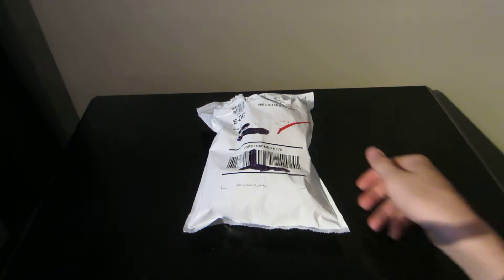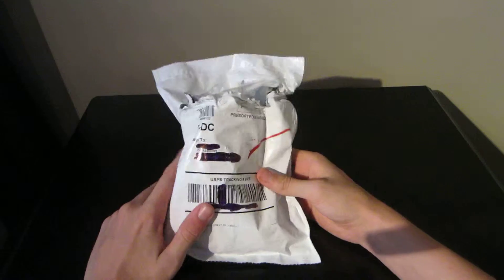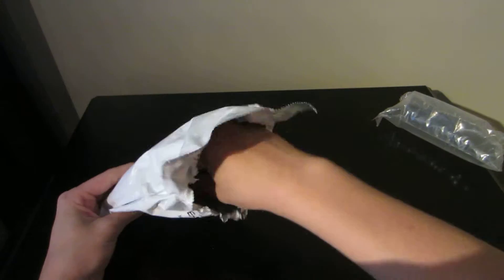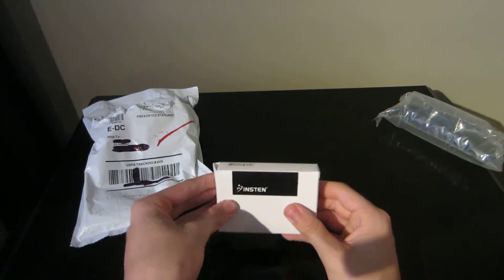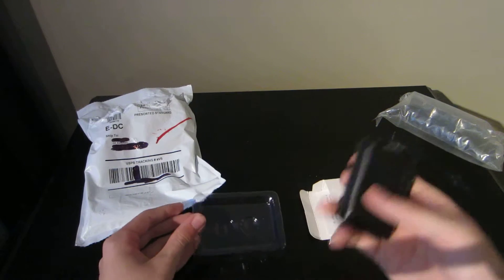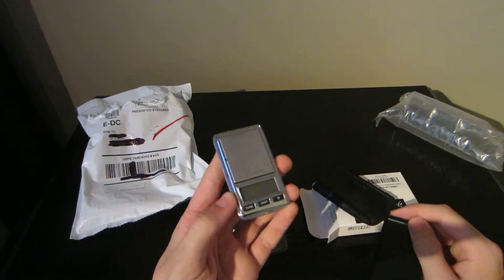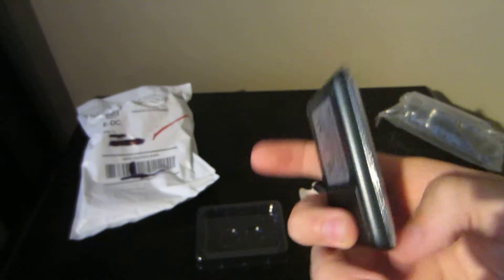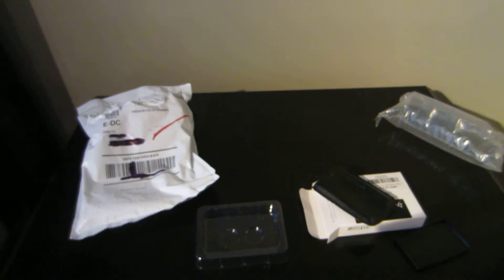Unboxing Insten digital pocket scale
In this video I unbox the Insten digital scale. This scale weighs with an accuracy of .01 grams and weighs up to 500 grams. you can buy this scale